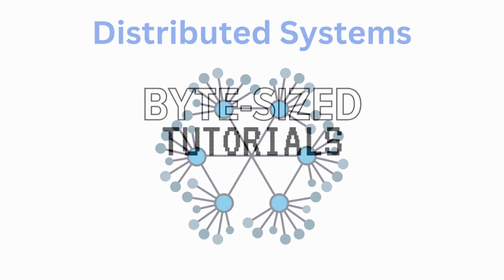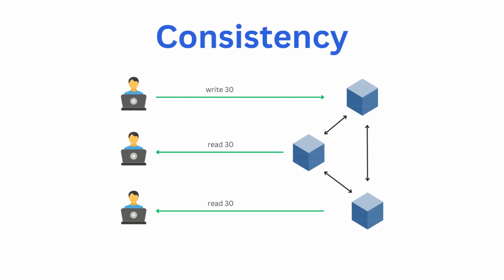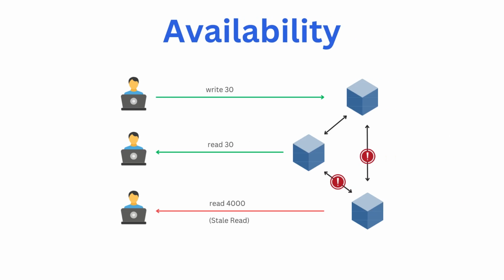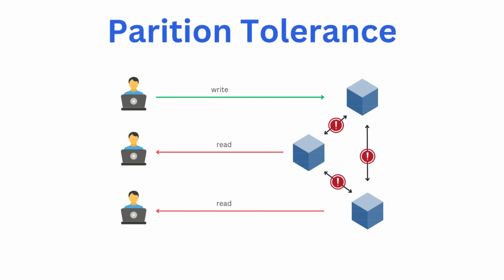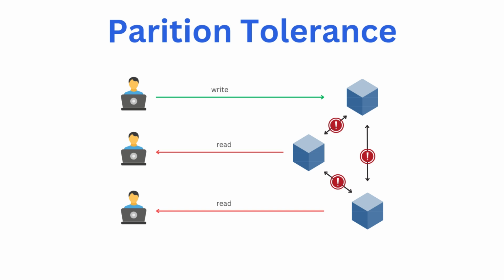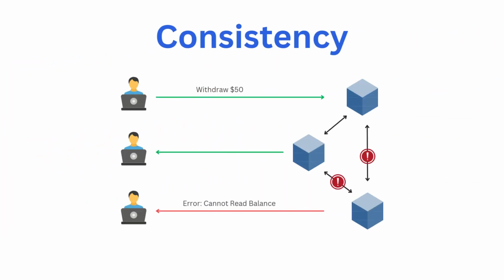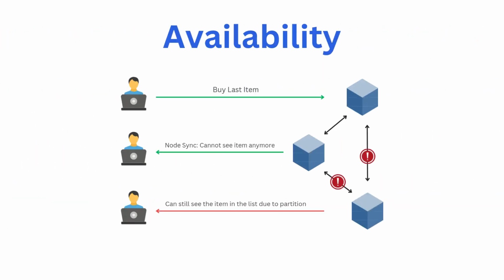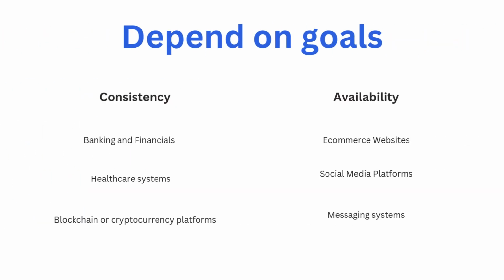CAP Theorem Simplified: Understanding Consistency, Availability, and Partition Tolerance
Understand the fundamentals of distributed systems with a clear and concise explanation of the CAP Theorem. This tutorial breaks down the key concepts of Consistency, Availability, and Partition Tolerance, exploring why no distributed system can achieve all three at the same time.

What you’ll learn:
- The meaning of Consistency, Availability, and Partition Tolerance
- The trade-offs involved in distributed systems

Your feedback is always welcome. Let me know what you think!